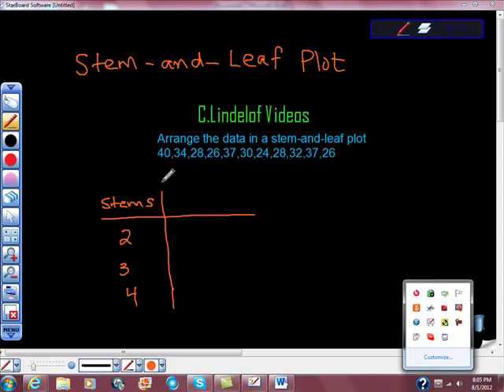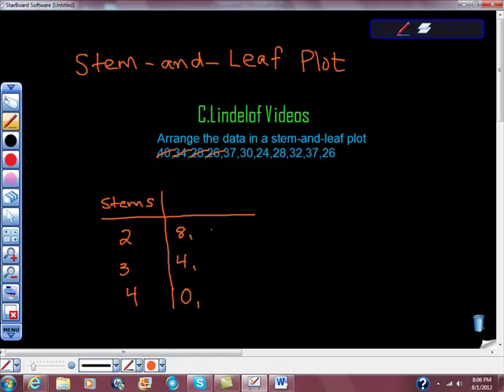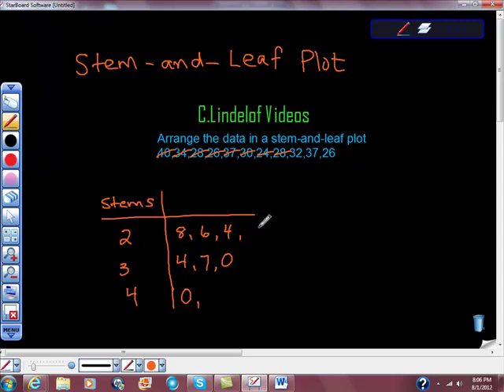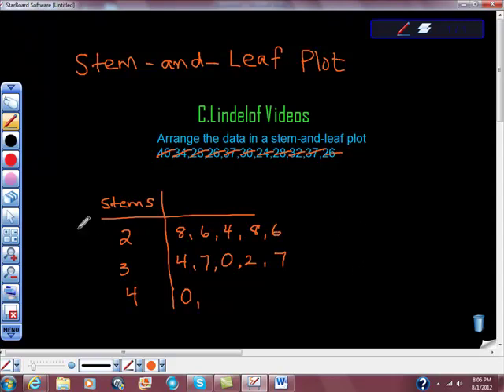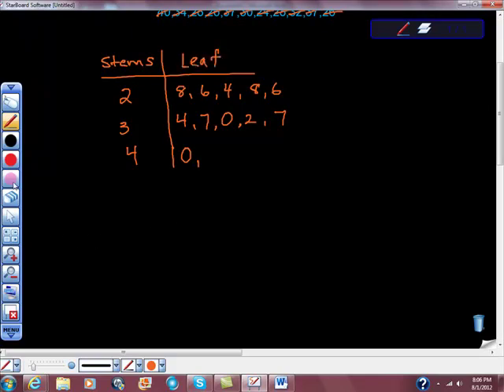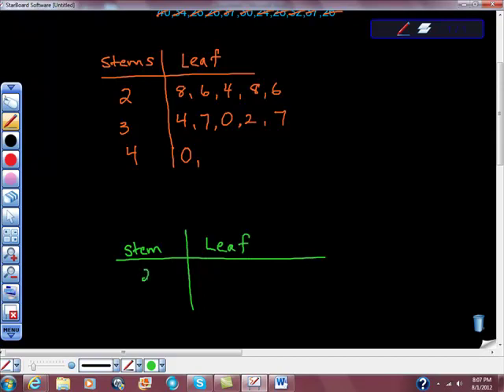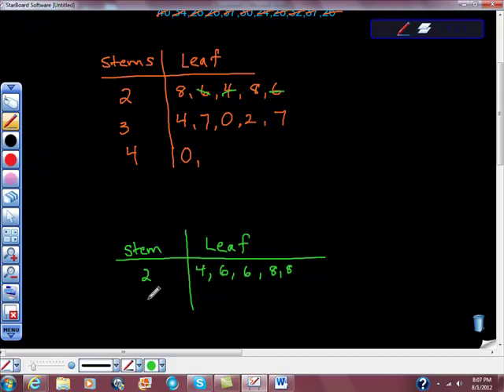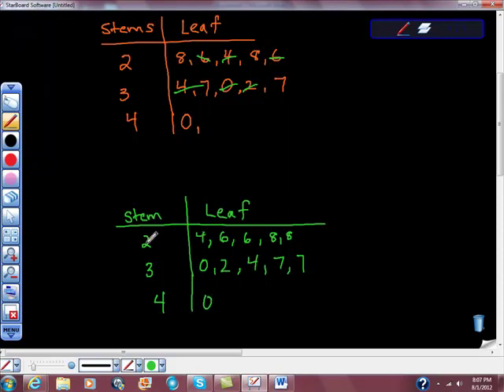Howto Create a Stem and Leaf PLot 5th Grade Math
MAKING A STEM-AND-LEAF PLOT CAN BE EASY JUST FOLLOW THE EASY STEPS WATCH THIS VIDEO